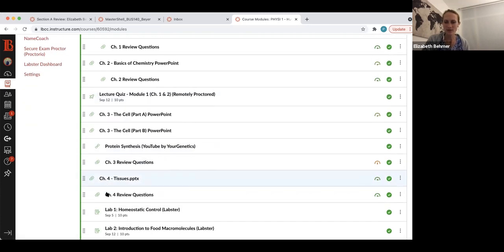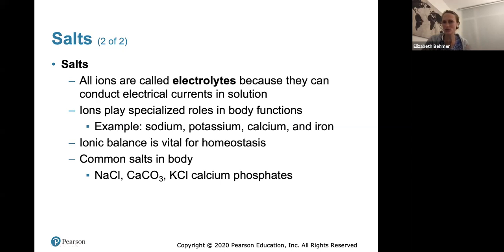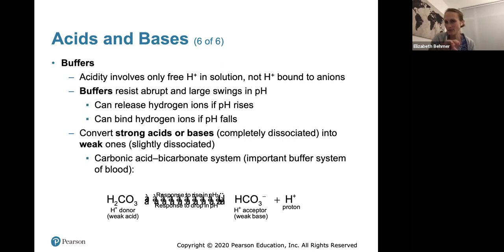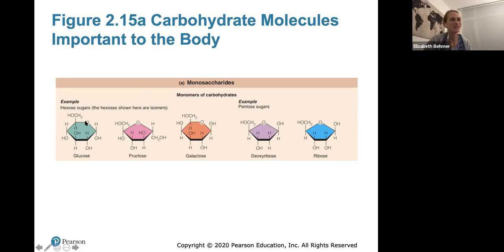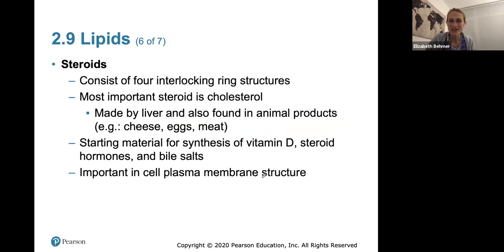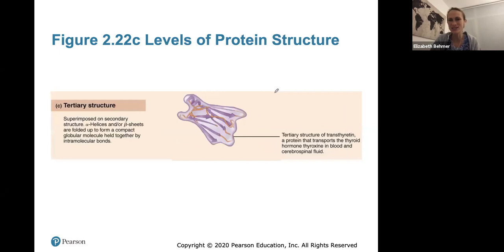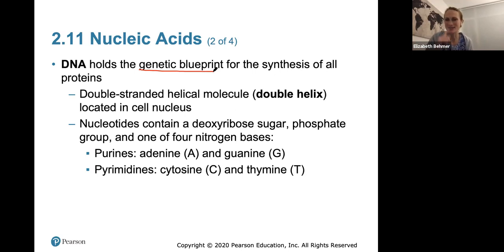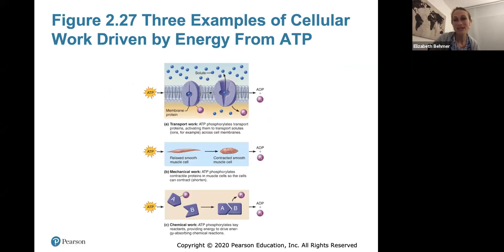Ch. 2 (Part 2)